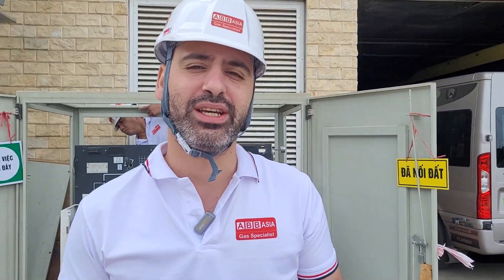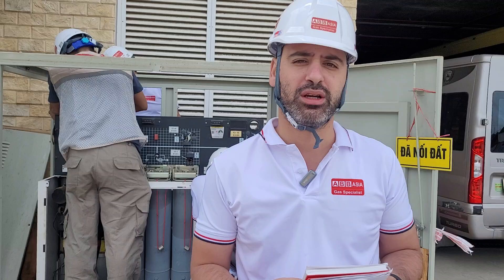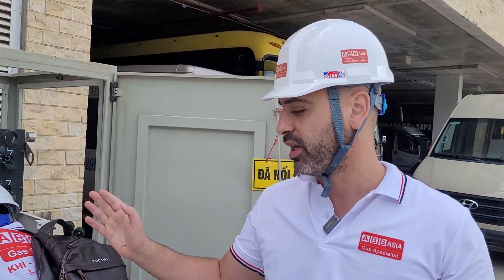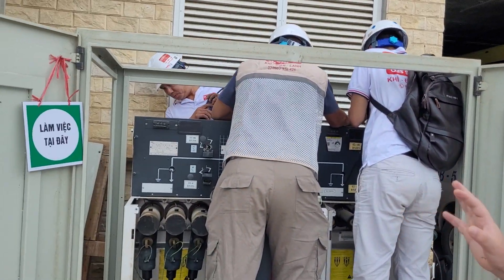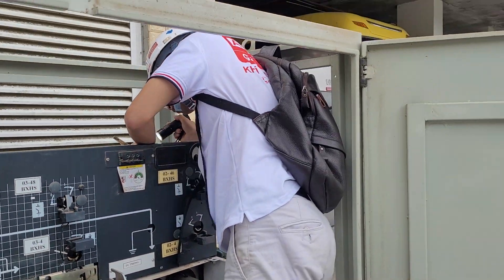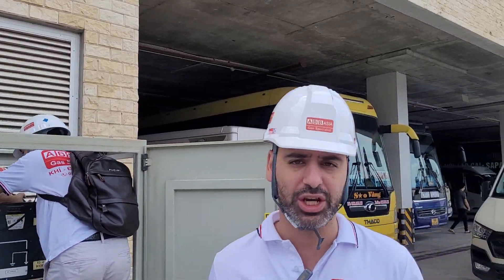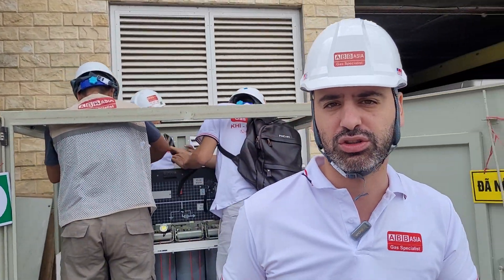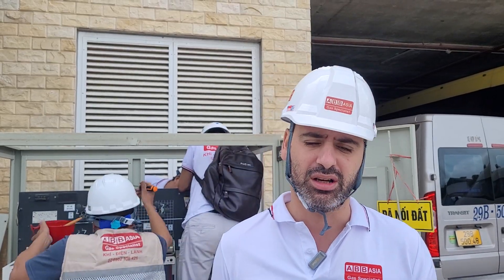Process of fixing RMU medium voltage leaking SF6, and introduction of ABB Asia service in Asean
Process of fix RMU medium voltage leaking SF6, and introduction of ABB asia service in Asean

ABB Asia Co. Ltd.  We are finding a foreigner  who may works for us part time, 50-100$ per day, help us in Marketing and technology

ABB Asia Co. Ltd.  Tell/zalo- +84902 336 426 provides the following services:
1/ New construction, installation, maintenance of substations from 22kV-110kV, underground cable 22-110kV.
2/Repair medium voltage cabinets (RMU) 22kV- circuit breakers up to 500kV.
3/ Construction and installation of gas supply works, tanks, liquid gas tanks, supply stations, gas filling, liquefied gas
4/ Service of suction, filtration and filling of SF6 gas.
5/ Provides ultra-pure gas, calibration gas, multi-component mixing gas up to ppm.
6/ Construction, installation and maintenance of refrigeration systems, cold rooms, clean rooms, central air conditioning systems

ABB Asia Co. Ltd. Add: No.20 Lane 12 Bo De street, Bo De commune, Long Bien District, 10749, Ha noi city, P.R Viet Nam